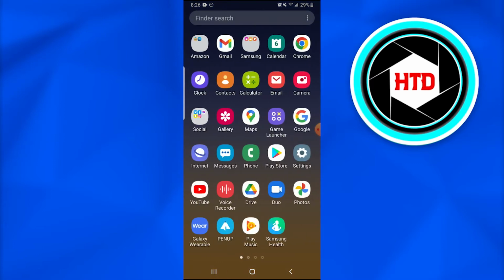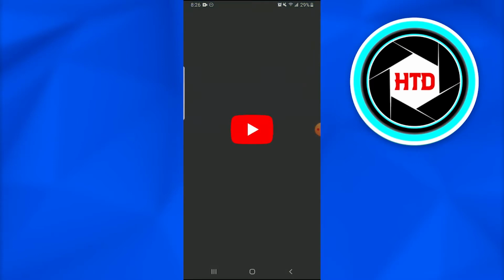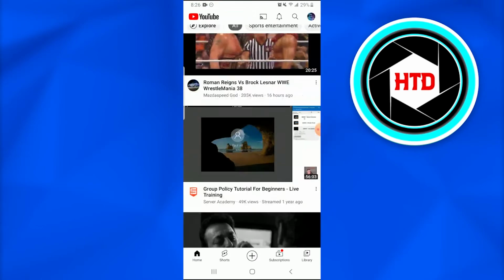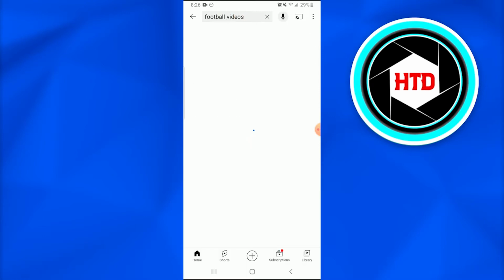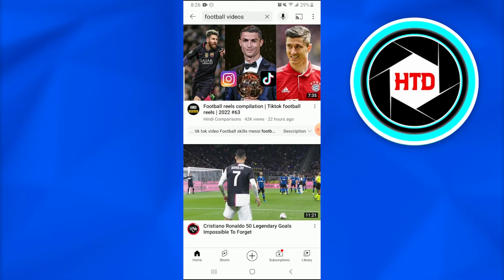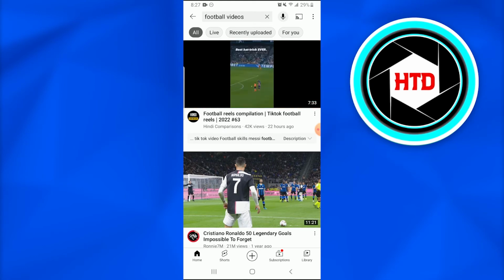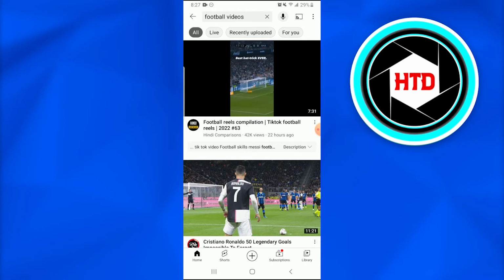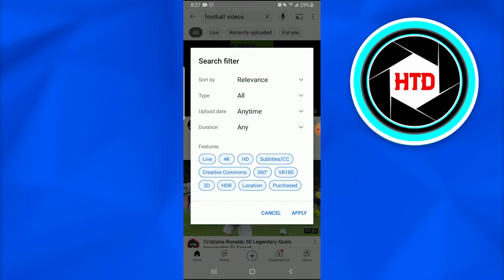How To Search YouTube Videos By Date | Easy In (2025)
Learn How To Search YouTube Videos By Date. This is super easy and you can do it in just a few seconds.